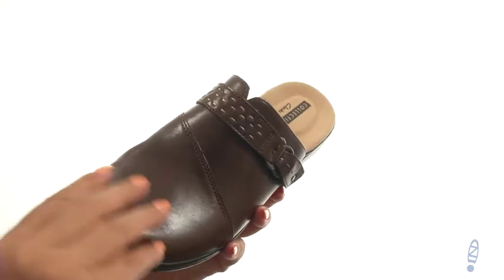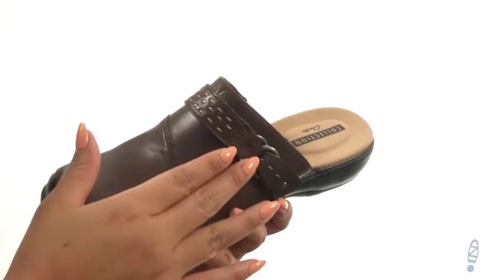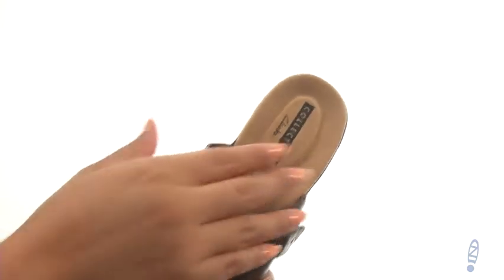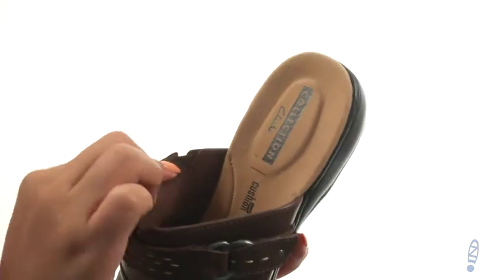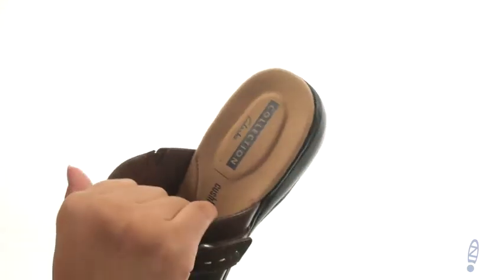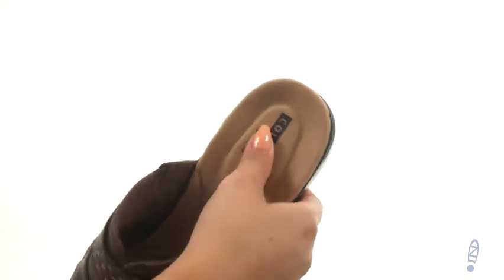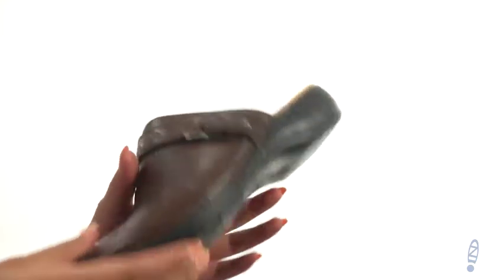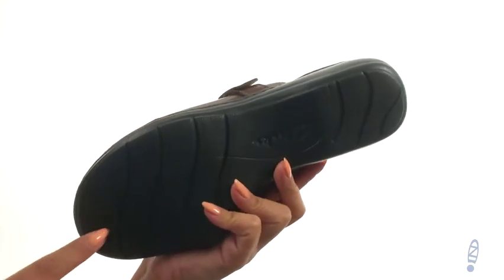Giày Clarks Leisa Sadie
Giày bấm mua ngay tại Leisa Sadie là một phần của Clarks® Collection.Craft cùng với cái nhìn hoàn hảo với Leisa Sadie từ Clarks.Full hạt trên da có khóa trang trí cho thêm hấp dẫn. Dễ dàng trượt trên xây dựng với goring ở vamp hàng đầu.